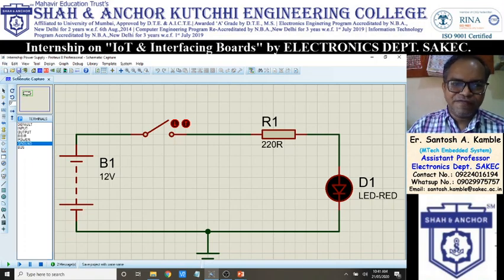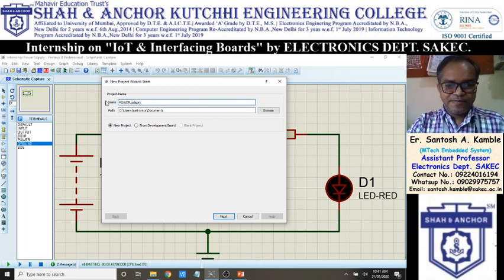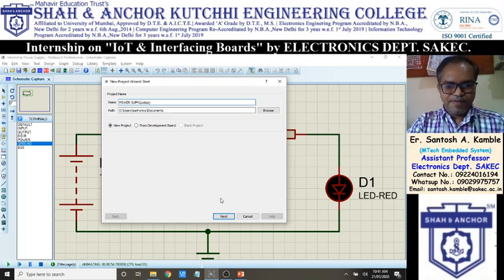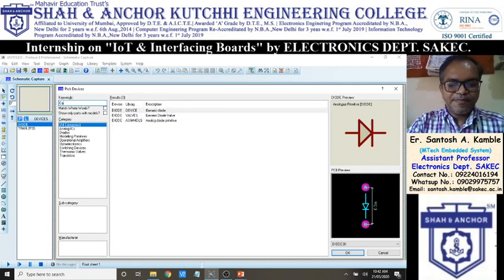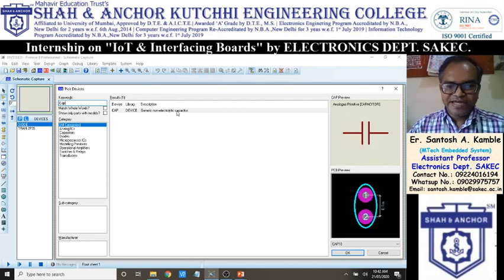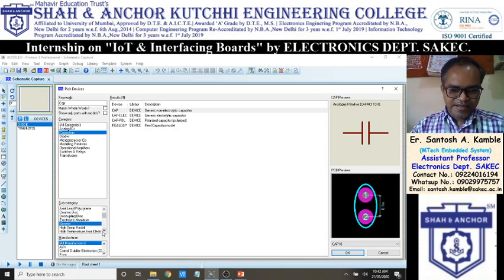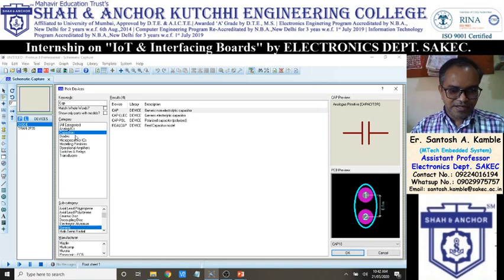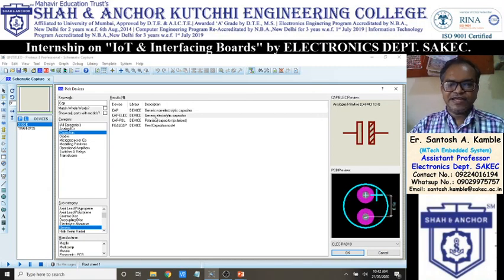Proteus training 2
Proteus training